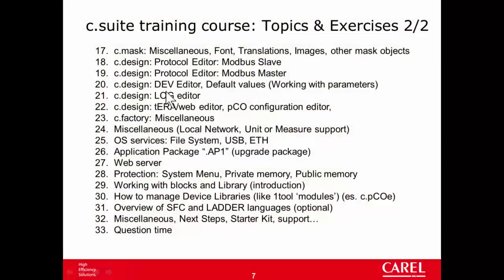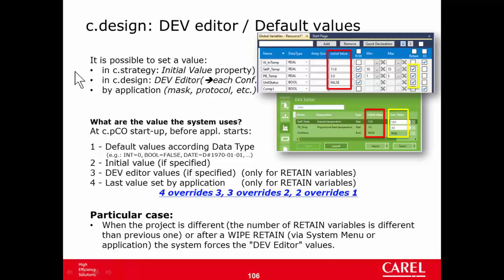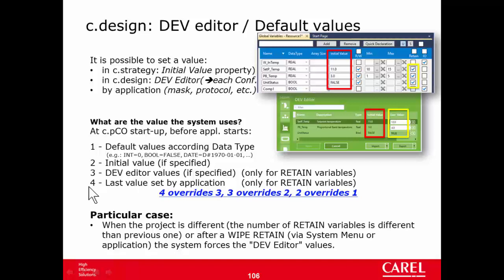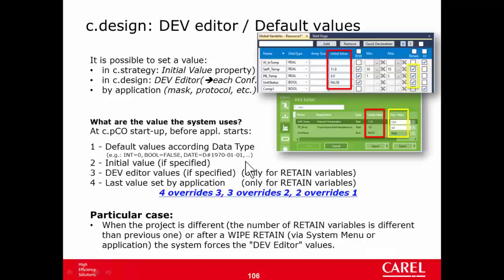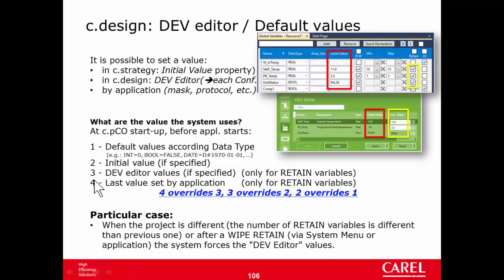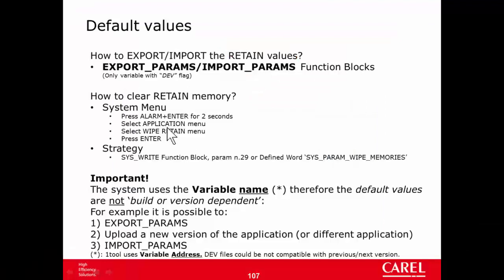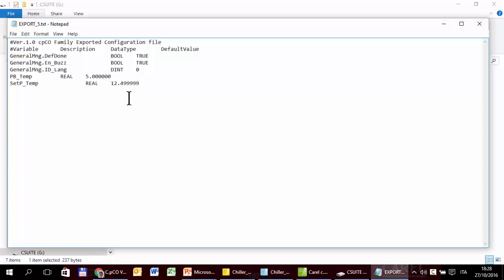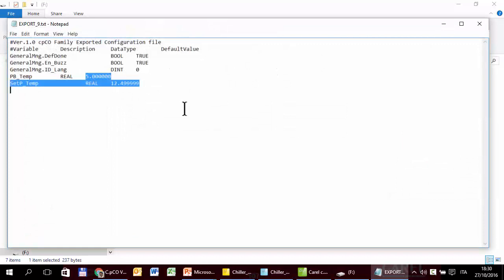Carel. C.SUITE. 20-c.design. DEV Editor.